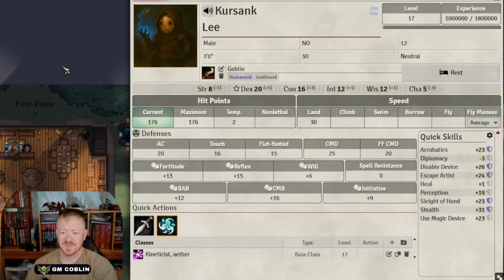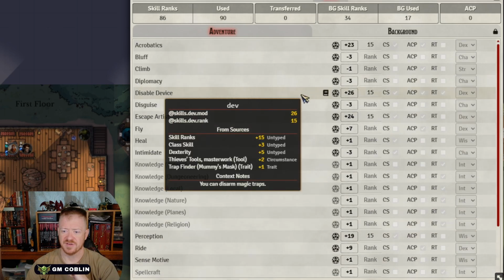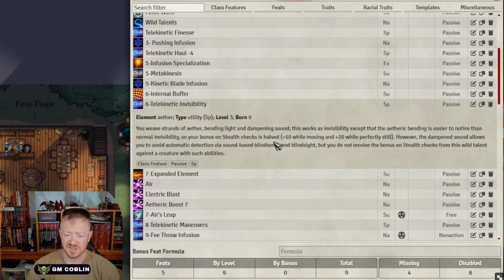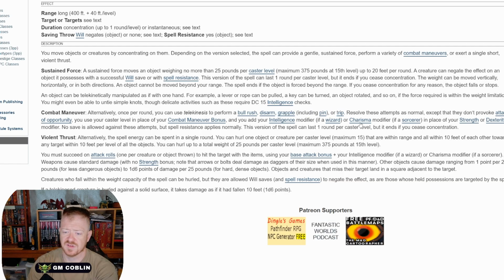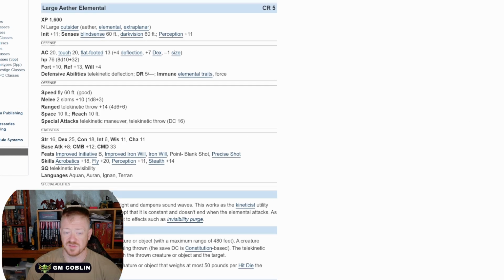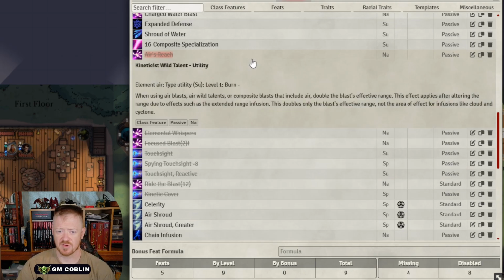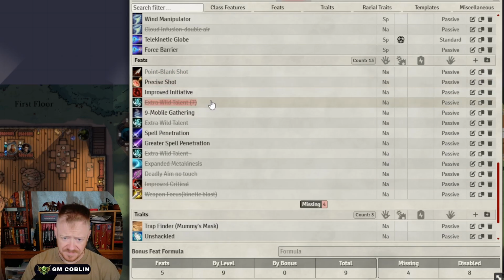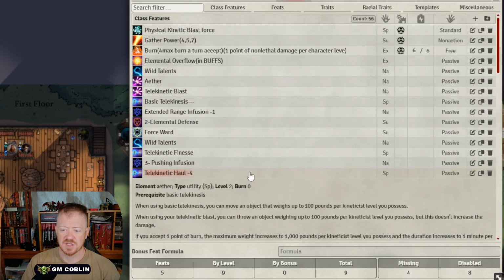Aether ROGUE Kineticist Build Pathfinder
Wanna be invisible forever? How about disarm that trap or open that chest from safety across the room? Try a new kind of rogue. An aether Kineticist can scratch that itch and provide you with options your martial normal can not. Fly, be invisible, summon invisible monsters to fling your enemies 400 feet in the air.